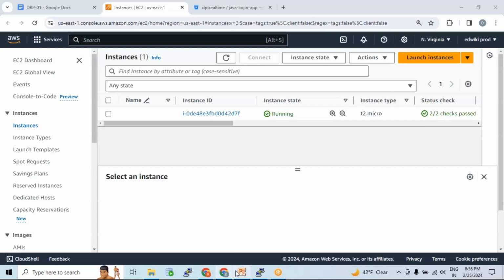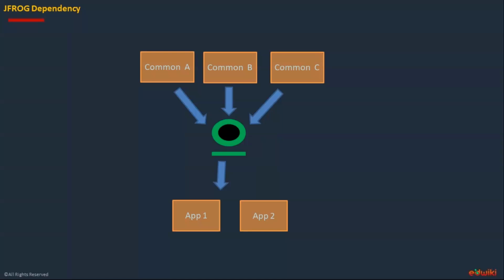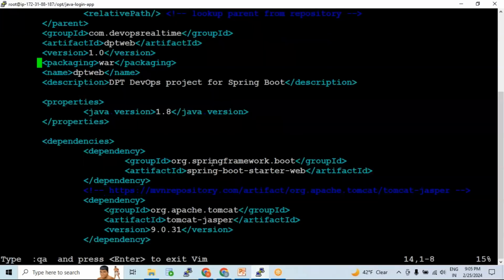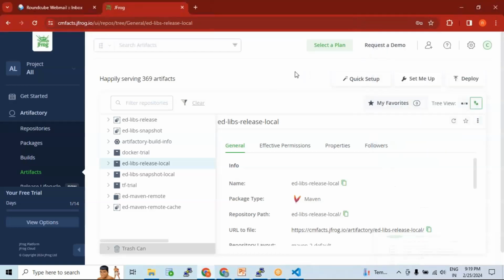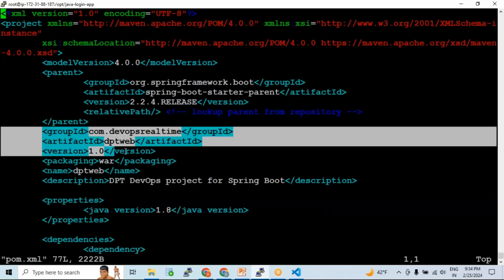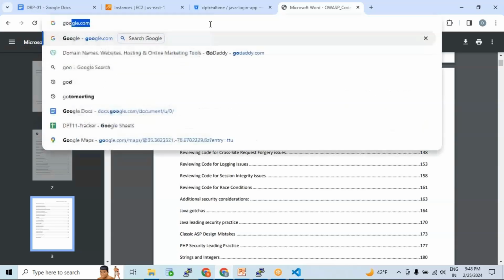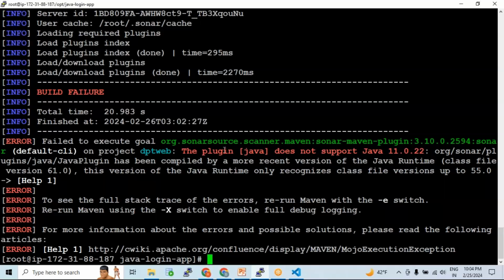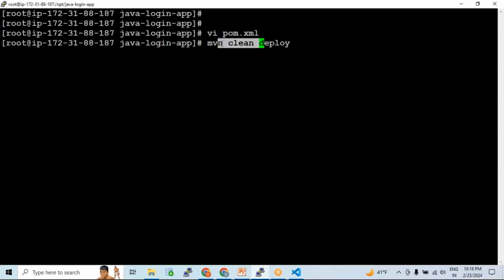AWS & DevOps Practitioner Training: 49 - Maven Architecture